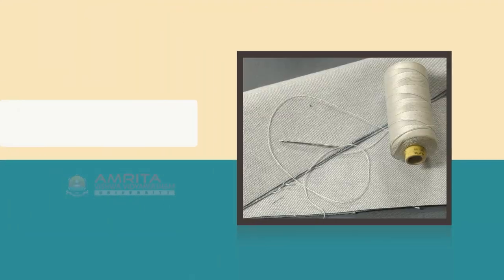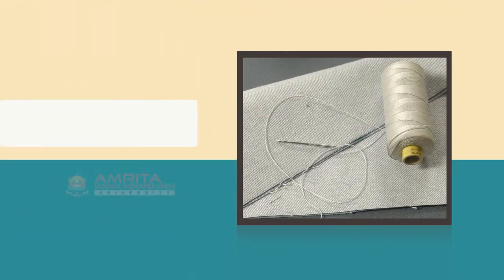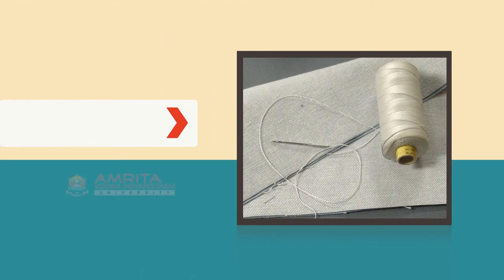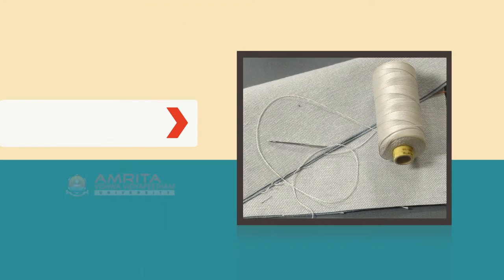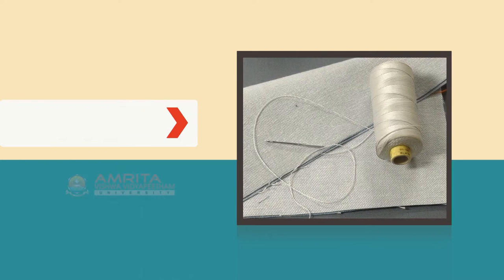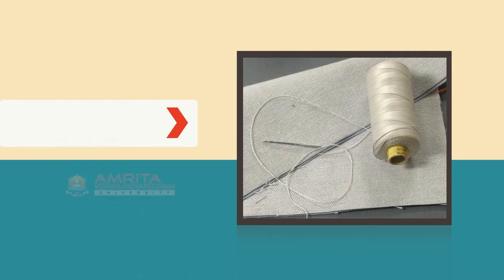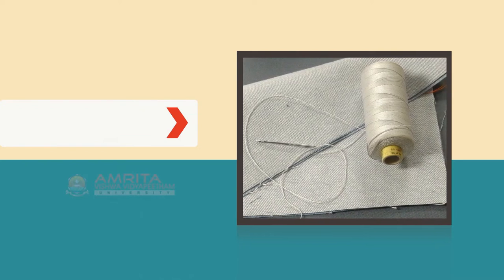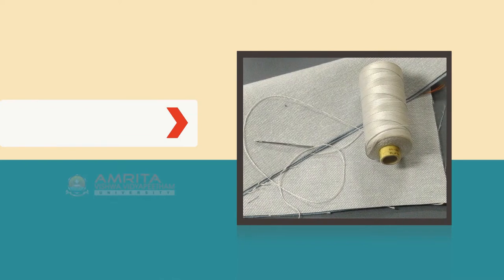1.9.2 Machine Needles & Threads (English)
In this video, you will learn to choose the right needle and thread for the fabric you want to sew.